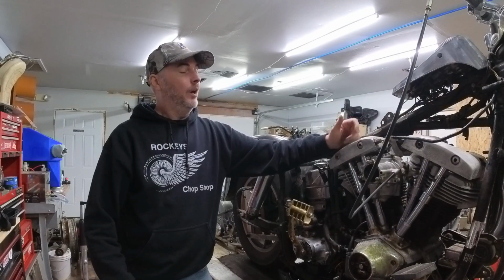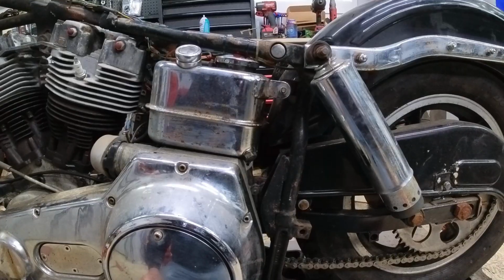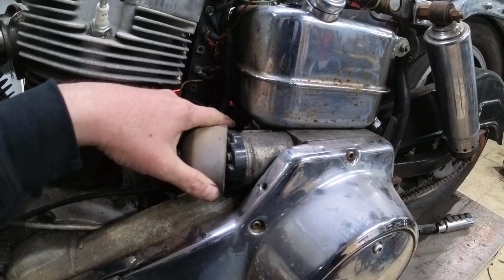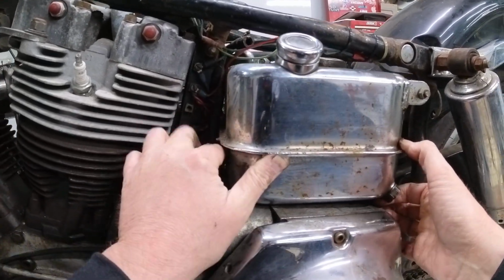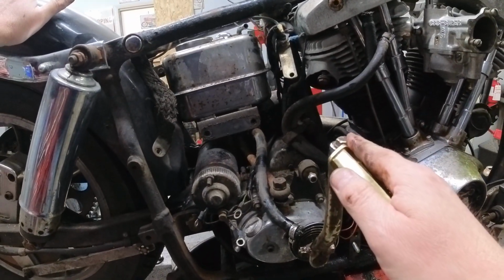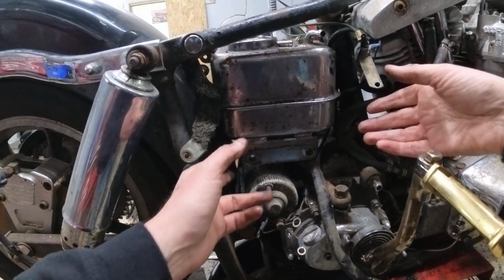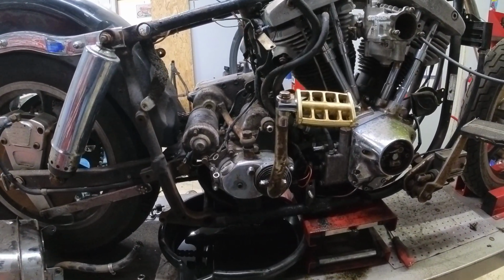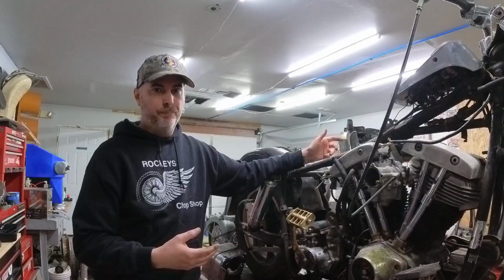1975 Harley Davidson Shovelhead Project Oil Tank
Removing the oil tank, oil bag. I mess this one up a lot. I always try to pull it from the wrong side!